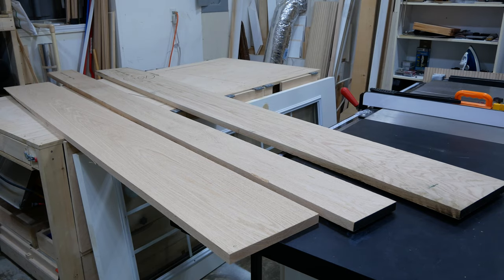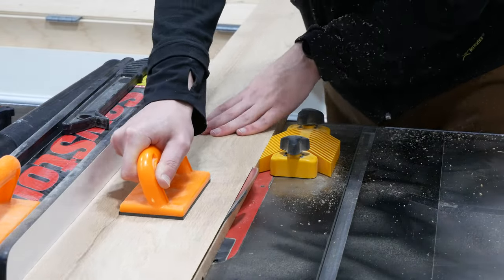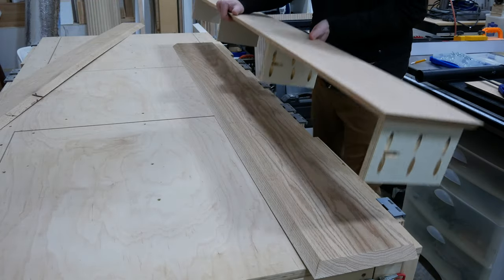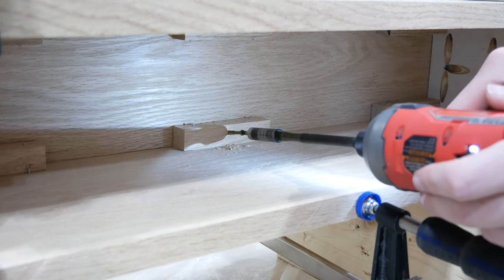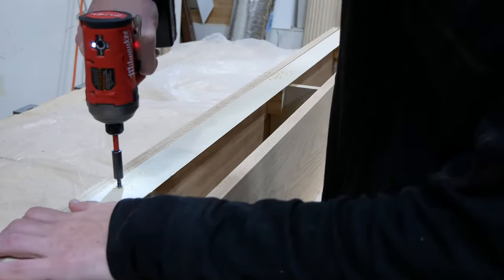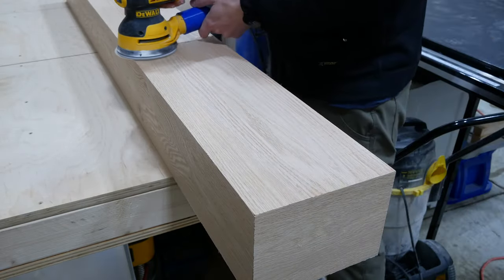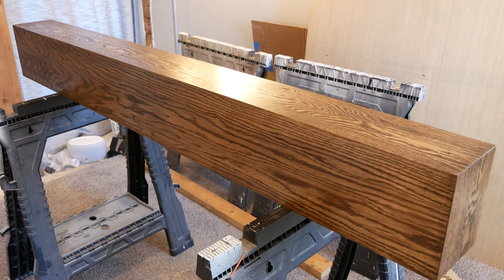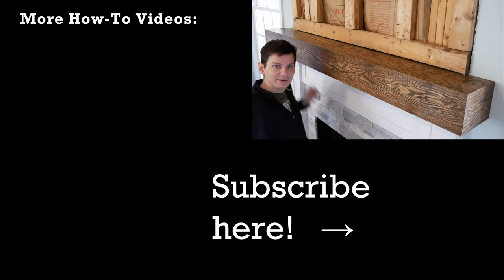How to Make a Wood Beam Fireplace Mantel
Make and install an oak wood beam fireplace mantel. Learn how to make a hollow beam fireplace mantel from wood boards!

Brady's office update is coming along and in the midst of the fireplace surround remodel I needed a mantel to finish things off. I love the look of wood beam mantels but the ones I found for sale were the wrong dimensions, expensive, and just didn't have the look I wanted so I made my own.

If you'd like to make one for yourself, enjoy the video tutorial and be sure to check out the FREE supplemental 3D diagrams available on my website here:

Materials I Used:
(most products will be available at your local home improvement store)
Oak Hardwood (mine came from local hardwood store)
Wood Glue
Pocket Hole Screws (1 1/4" Fine Thread)
Trim Screws (1 1/4", 2 1/2")
Washer Head/Cabinet Screws (1 1/4", 2 3/4")
Wood Screws (1 1/4")
5" Sanding Discs (220 Grit)
Sand Paper (220, 320 grit)
Stain (Dark Walnut)
Walnut Wood Filler
Wipe-On Polyurethane (Satin)

Tools I Used:
Miter Saw
Table Saw
Table Saw Push Blocks
Magnetic Featherboard
Thickness Planer
Angle Gauge
Measuring Tape
Pocket Hole Jig
Portable Drill
Speed Square
Impact Driver
Right Angle Drill Adapter
Brad Nailer
Wood Glue Brush
Countersink Drill Bit
Cats Paw
Random Orbital Sander

Chapters:
0:00 Intro
0:05 Prepare the Boards
0:23 Cut the Boards
1:32 Assemble the Beam
4:10 Test Fit
4:59 Finish and Install
6:43 Beam me up, Scotty - Goodbye!